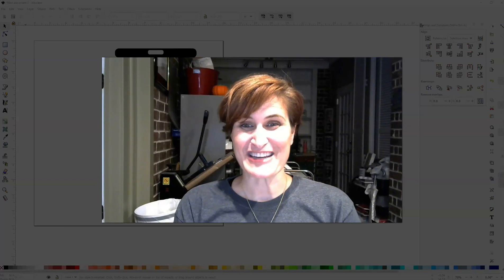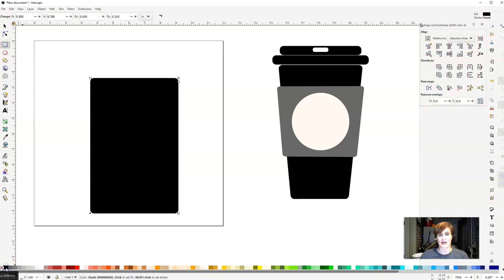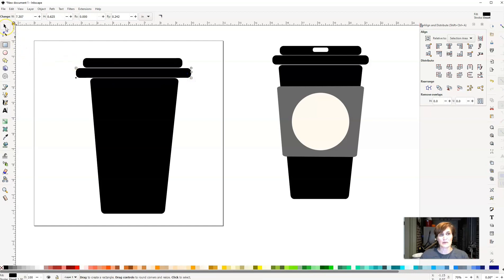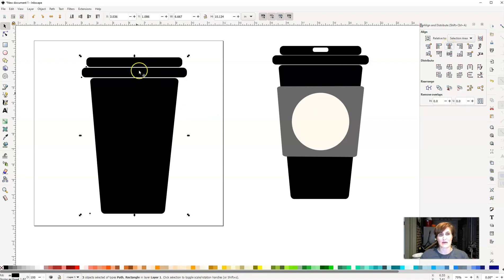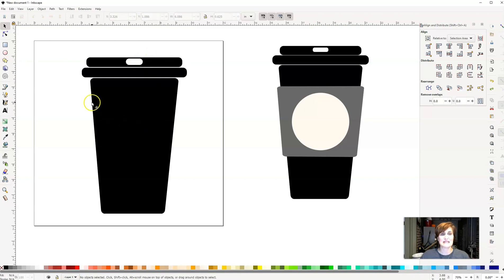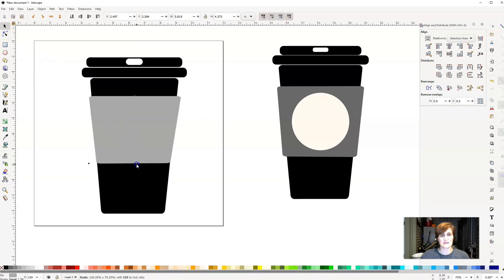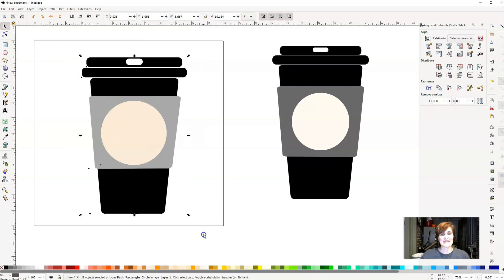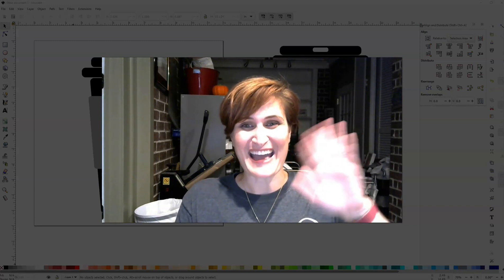Inkscape Drawing Tutorial | How To Make A Coffee Cup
In this simple Inkscape tutorial learn how to create a simple coffee cup using shapes.  I encourage you to watch the video once and then re-watch a second time as you create the coffee cup with me, pausing as you go.  Then try it a third time  by yourself!  This Inkscape drawing tutorial is a great way to kickoff and practice your designing skills.

Learn step by step how to design SVG files inside of Inkscape in our award winning course 123-SVG

If you ever want to send us anything in the mail for review, please do so here:
My Designs in the Chaos
2211 Rayford Rd. Ste. 111 #333